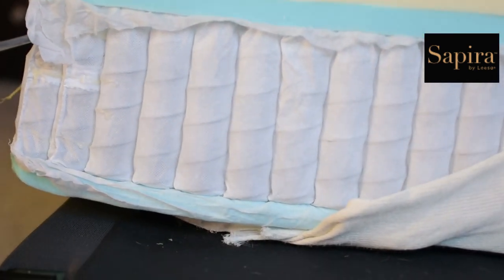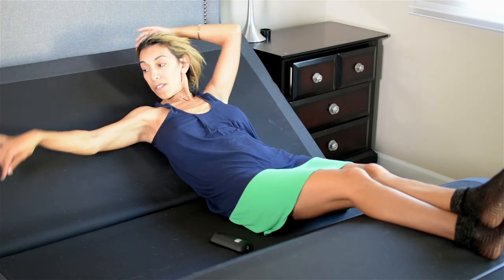Rize Verge Adjustable Bed Review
The Rize Verge adjustable bed has all of the features you would expect from a high end adjustable base.  See how it preforms with a Casper Wave mattress, and a Sapira mattress (Leesa's hybrid).  Watch as I explore the:
anti-snoring position
Zero Gravity position
Lounge position
underbed light
dual usb ports
Lift capacity of 850 lbs.
perfect sleeping position for pregnancy
Does an adjustable base work with hybrid mattresses?
Does an adjustable bed work with foam mattresses?
Can I use a casper wave mattress on an adjustable bed?
Can I use a Leesa Sapira mattress on an adjustable bed?
The Rize Verge was provided to us in exchange for a review.  The review is 100% my opinion.

Curious as to what item I have on my levitron?  It's a Casper waffle, which comes with a Casper dog bed

We are a participant in the Amazon Services LLC Associates Program, an affiliate advertising program designed to provide a means for us to earn fees by linking to Amazon.com and affiliated sites.